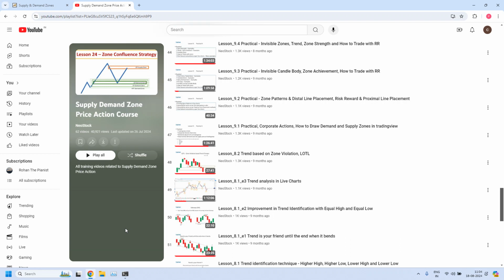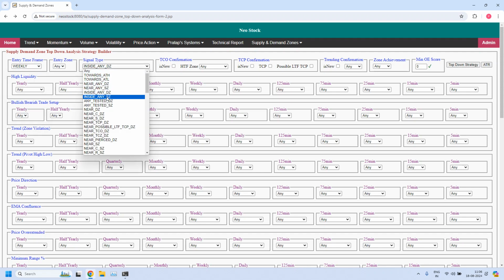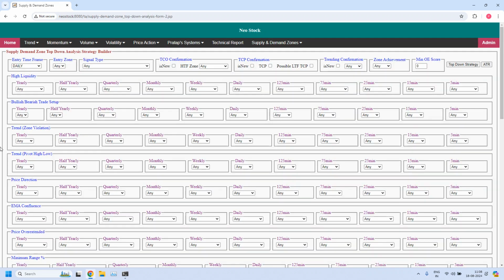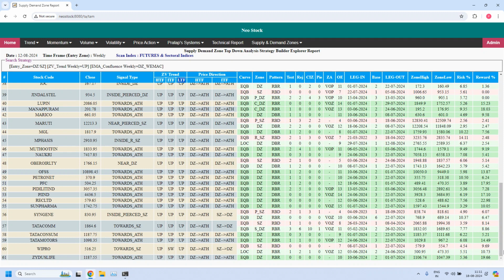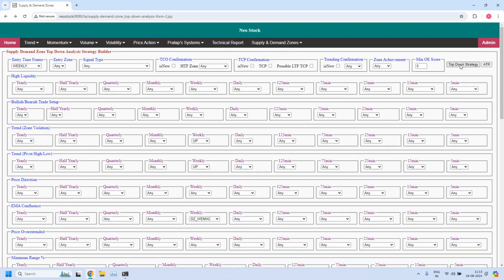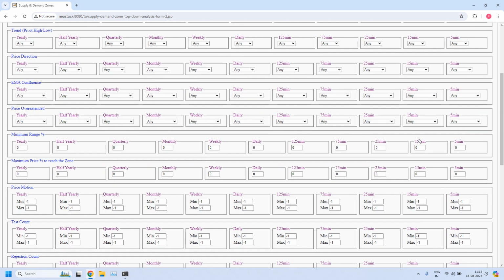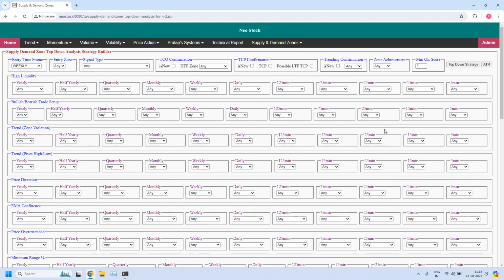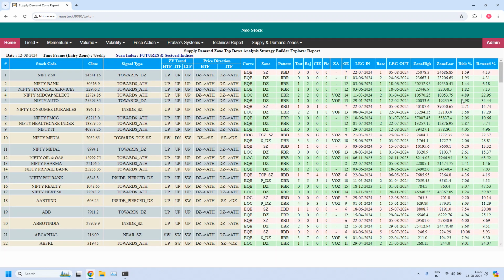Weekly Supply & Demand Zones generated by the NeoStock Software (18-Aug-2024)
Weekly Reports based on NSE Sectoral Indices & Equity Stocks listed in F&O segment
1. Stocks near Weekly Demand & Supply Zones
2. Stocks closed inside Weekly Demand & Supply Zones
3. Stocks Tested Weekly Demand & Supply Zones
4. Stocks having newly created Weekly Demand & Supply Zones
5. Weekly Demand Zones having Weekly EMA 20 Confluence and also having UP trend + Zone Confluence with Monthly Zone
6. Weekly Supply Zones having Weekly EMA 20 Confluence and also having DN trend
8. Weekly+Monthly+Quarterly Demand Zone Confluence
9. Weekly+Monthly+Quarterly Supply Zone Confluence
10. 17 indices and 182 equity stocks (listed in F&O) having Weekly Demand & Supply Zones